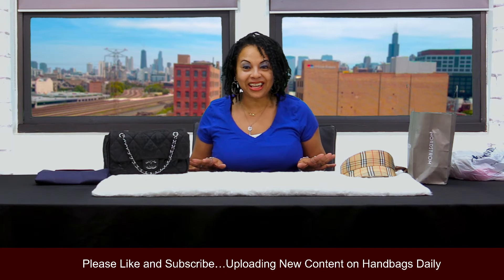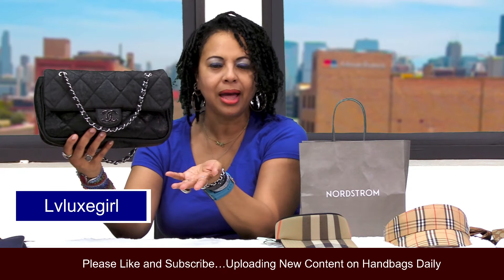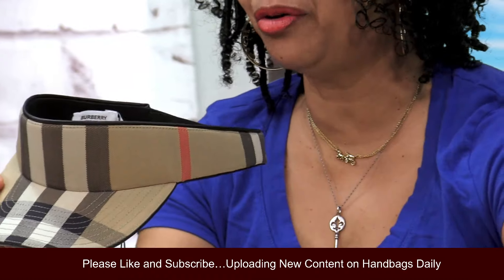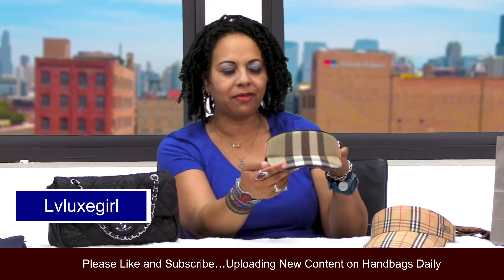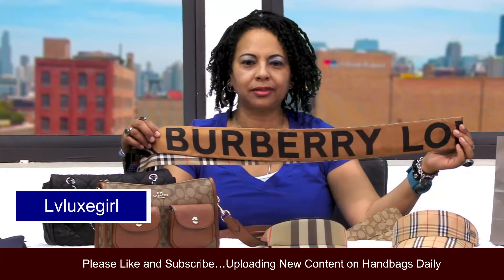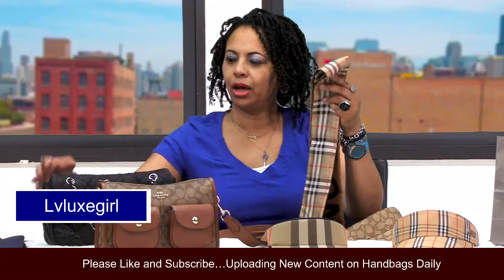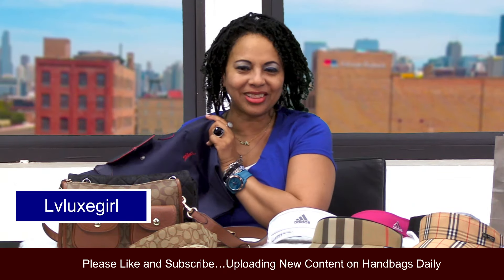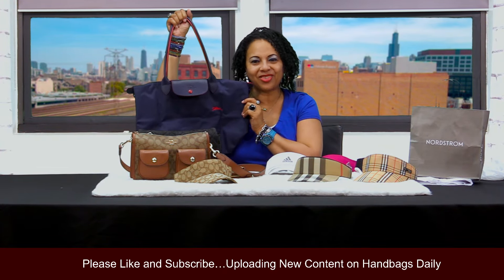*SUMMER TOPPINGS* HAT SUN VISOR COLLECTION - MATCH UP WITH YOUR Chanel Longchamp & Coach Handbags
Elevate your summer look with our stylish hat sun visor collection! Perfect to match with your Chanel, Longchamp, or Coach handbags. Stay trendy and protected from the sun with our top summer toppings!
Thank you everyone for tuning into my channel 💗

Timecodes:
0:00 - Intro
0:20 - Chanel bag
0:50 - Burberry Sun Visor
1:10 - Sun Visor collection
2:28 - from my bag collection
3:00 - Coach Sun Visor
7:00 - Adidas Sun Visor
8:00 - collection video